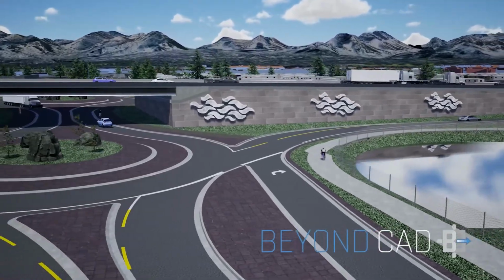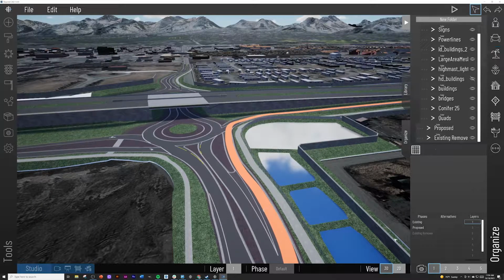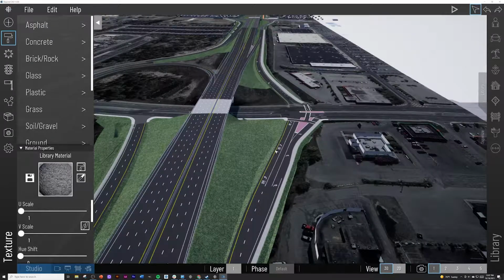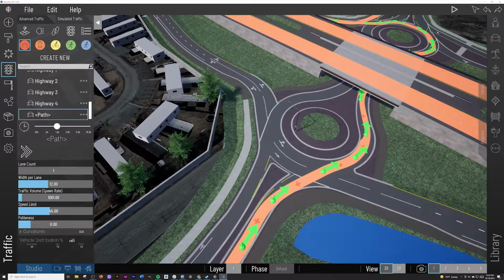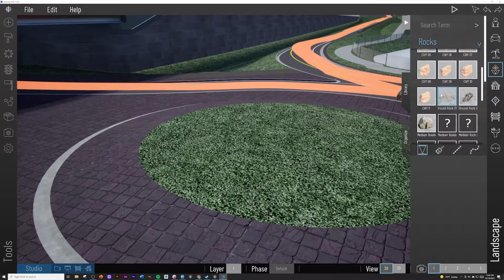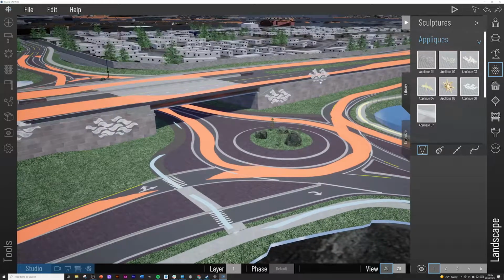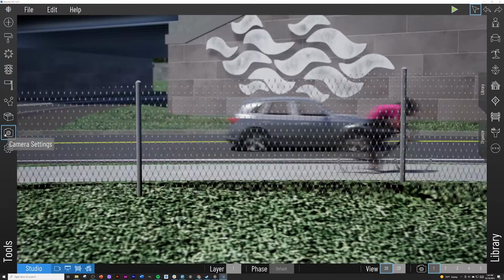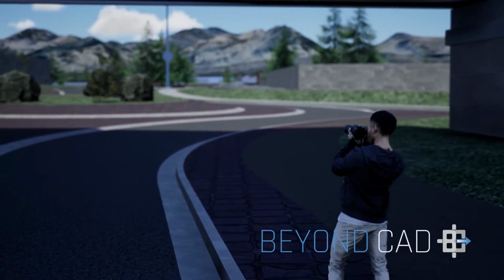Seward Highway Scene Building in Beyond CAD Part 2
Learn more about this new 3D visualization tool for civil engineers

In this Beyond CAD scene building tutorial, Sam continues the Seward Highway project (Anchorage, AK) in Beyond CAD and brings it to life with textures, traffic, trees, cameras, rendering and more. Part 1 available here:

Modeling credit to Civil FX a Division of Parametrix.

Learn more about this actual project including the original Civil FX renders at:

Topics covered include:

-Organizing using the Organize Hierarchy
-Phasing existing vs proposed
-Fixing aerial textures
-Setting up cameras
-Adjusting the camera settings
-Setting up traffic paths

This is an hour of in depth Beyond CAD training.

0:00 Intro
0:02 Welcome and Overview
0:56 Setting Up the Organize Tab
6:21 Looking at Existing vs Proposed
6:48 Start on Double Roundabout
7:16 Removing Un-needed Assets and Move Organization
8:42 Adding Trees
15:00 Removing Un-needed Buildings
15:40 Adding Texture
18:00 Problem Solving Texturing
20:31 Adding Traffic
21:10 Adjusting Traffic Settings
22:39 Changing from Standard to Metric System
23:22 Traffic in a Roundabout
30:48 Setting Renders
31:52 Making Sure Cars are on Surface
33:20 More Camera Work
34:30 Adjusting Speed of Traffic
34:58 Beautifying with Assets
40:28 Setting Pedestrian Paths
40:52 Adding Paving Markers
42:37 Adding Cyclist
43:36 Lighting
44:11 More Appliques
44:33 A Crash
44:52 Cameras
47:30 Path Camera
53:56 Rendering
59:30 Setting up an Existing and Proposed Shot
101:50 Conclusion